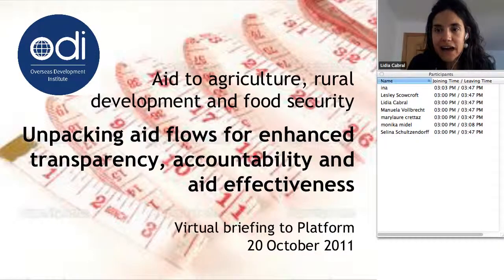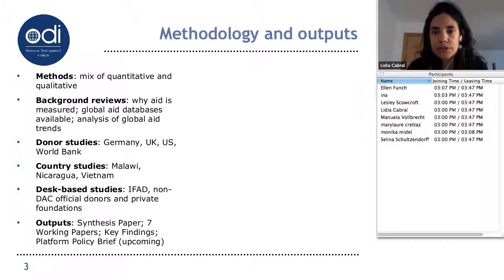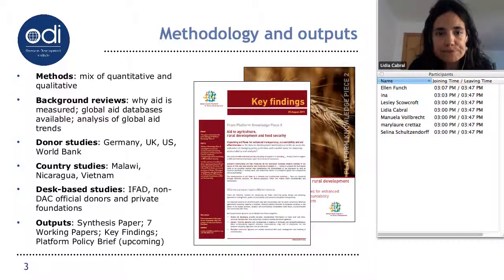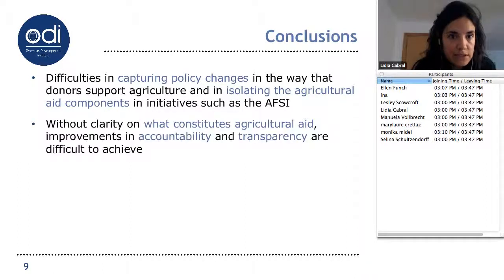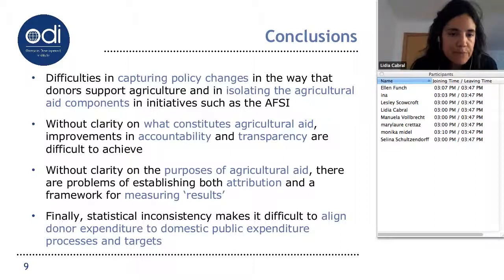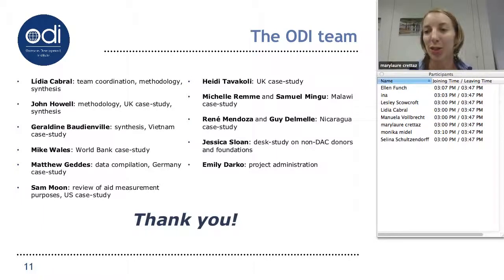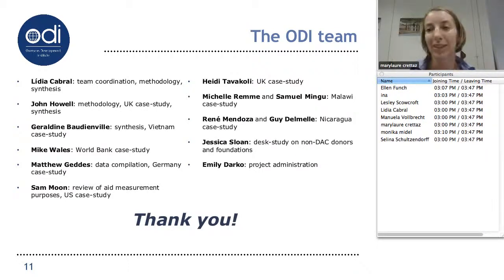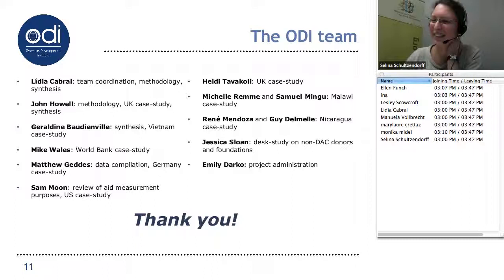Lídia Cabral presents PKP2__ Aid to agriculture, rural development and food security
Virtual Briefing__ Online discussion with Lídia Cabral — lead author of the Platform's study on aid to ARD and food security — outlining key findings, discussing comments and ideas with online participants.